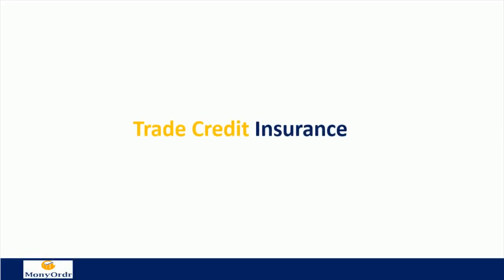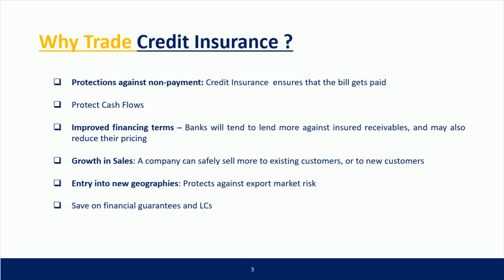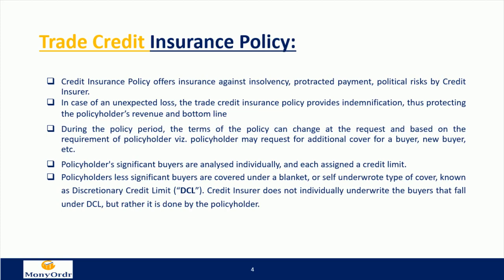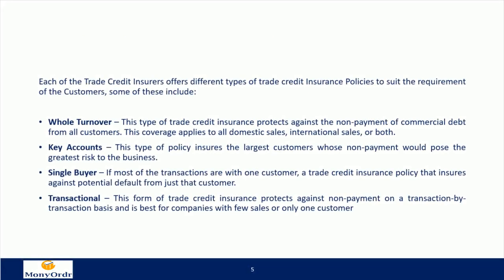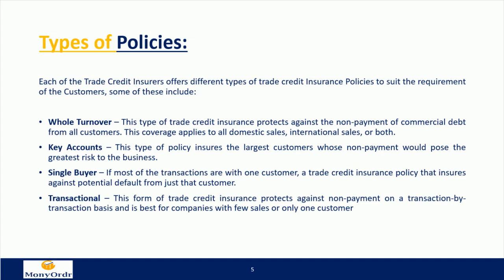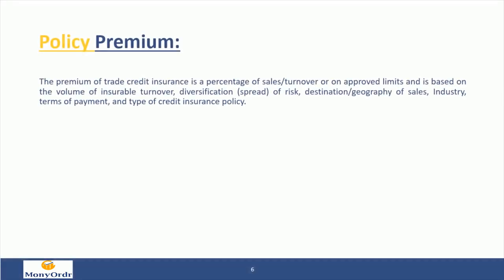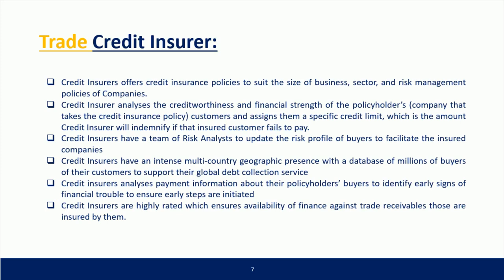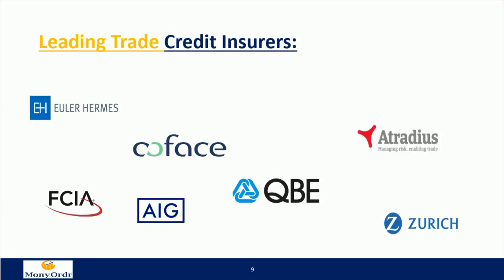Trade Credit Insurance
Trade Credit Insurance works by insuring a seller against losses from non-payment of commercial trade debt